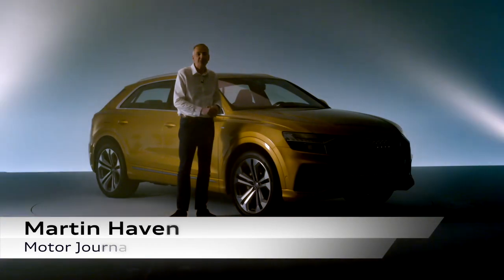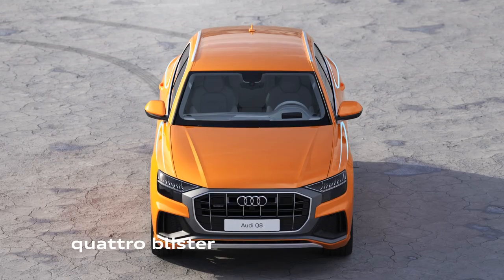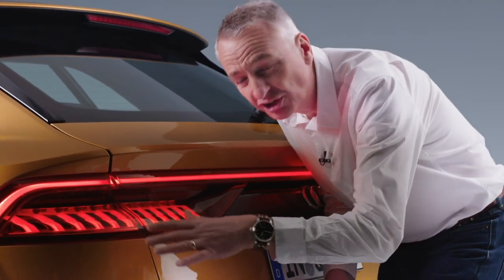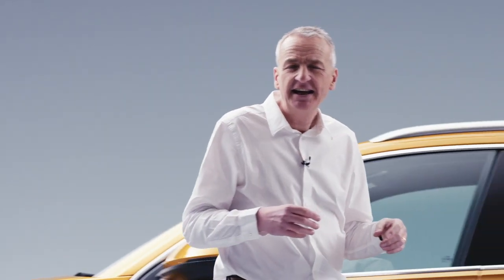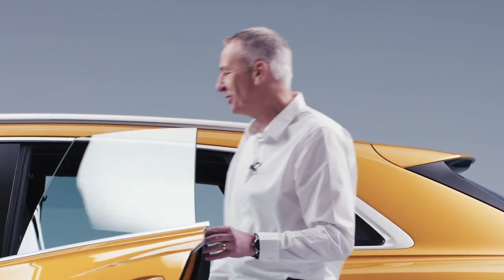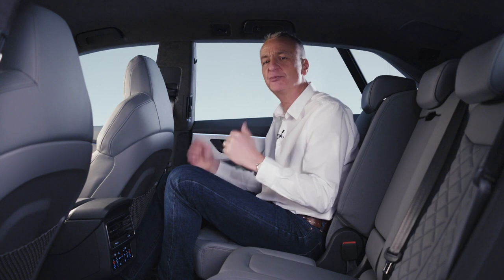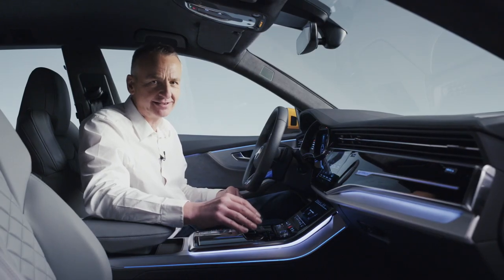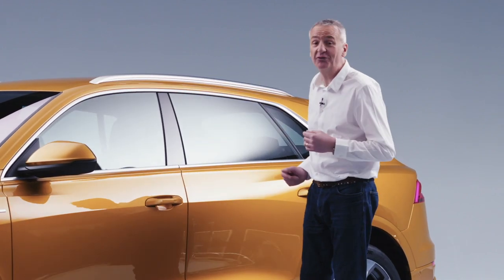THE FIRST EVER 2019 AUDI Q8 - Best of both worlds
First look:

The coupe-like design with the quattro blisters is reminiscent of the original Audi quattro. The chassis is available in three versions, as well as optional adaptive air suspension. In addition to the striking exterior, the interior also convinces with its little design touches and creates a place of relaxation with highlights on the air vents and ambient lighting.

Engine:

All three trims of Q8 get the same powertrain. Motive force comes from a 3.0-liter turbocharged V6 that puts out 335 horsepower and 369 pound-feet of torque, and it comes mated to an automatic transmission and standard all-wheel drive. All Q8s are also equipped with Audi's new 48-volt mild hybrid system, which permits extended stop-start functionality and extended engine-off coasting at highway speeds.

Comments and Suggestions? Leave them down below!

Video and footage via Audi MediaCenter. Edited by audi obsession.